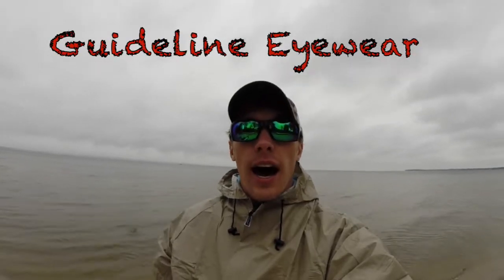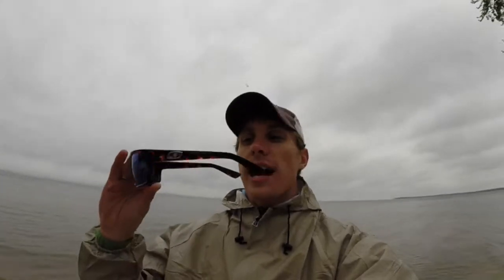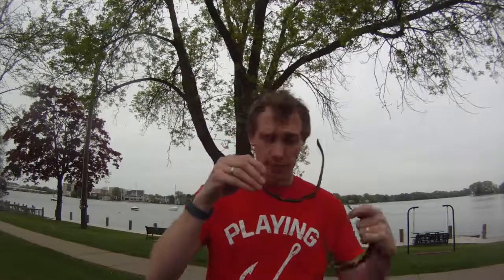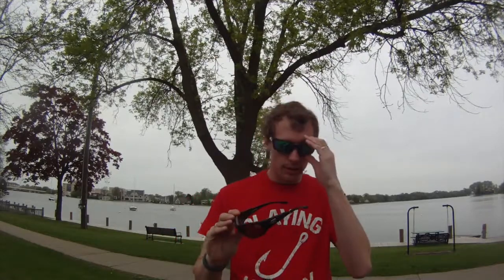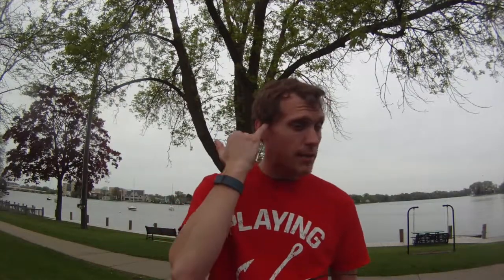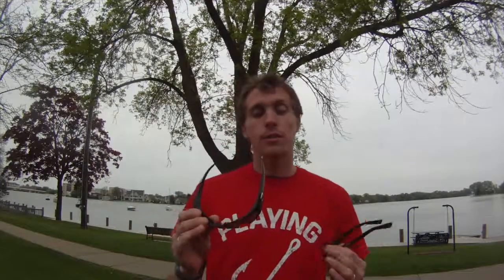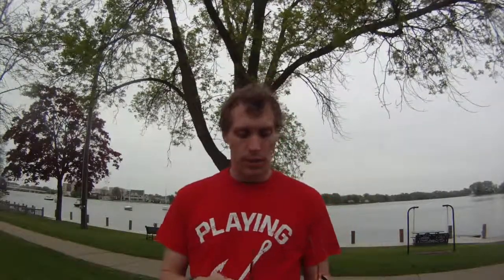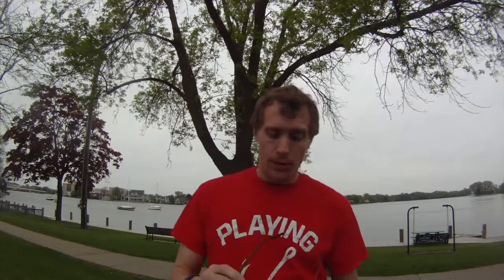Guidelines Eyegear Review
Jonesin' for presents What's What on the Water: The Catch or Release Review.  This review showcases the Kingfisher and surface style sunglasses by Guideline Eyegear.